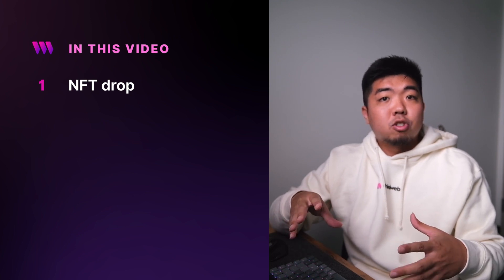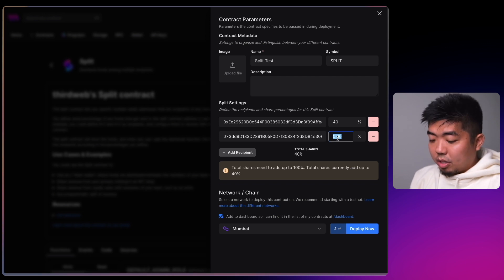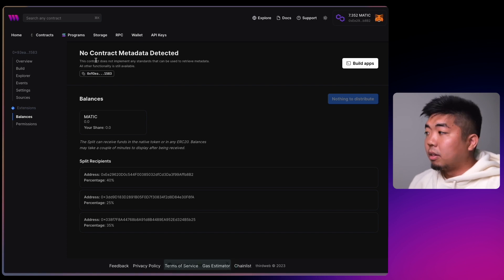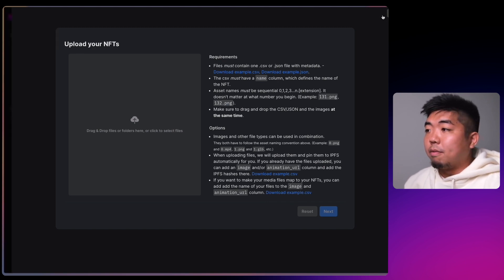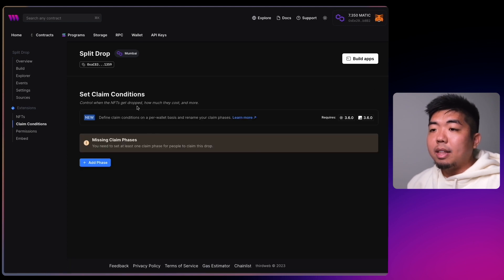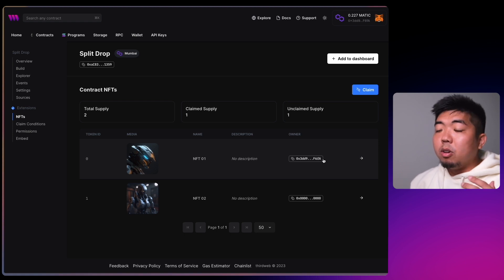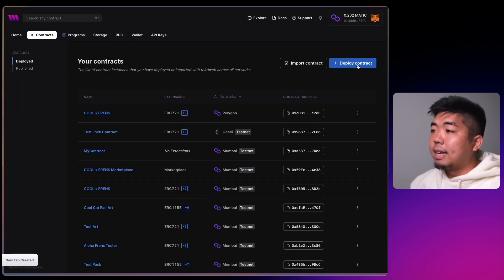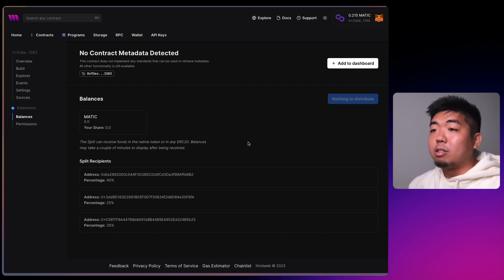How to split and distribute funds with smart contract - Split contract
In this video, we'll go over how to create a Split contract that lets you specify multiple wallet addresses that are recipients of any revenue or royalty split.

Timestamps:
00:00 Introduction
01:06 Deploy Split contract
04:30 Deploy NFTDrop (ERC721) contract
05:47 Lazy mint NFTs
07:42 Set claim condition
09:00 Claim an NFT
12:30 Distribute funds to wallets
13:25 Conlcusion